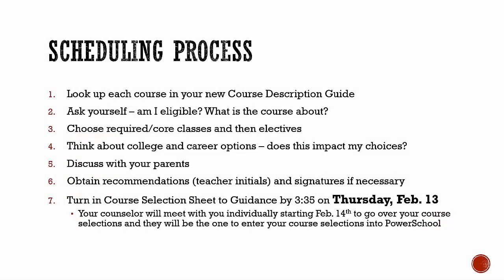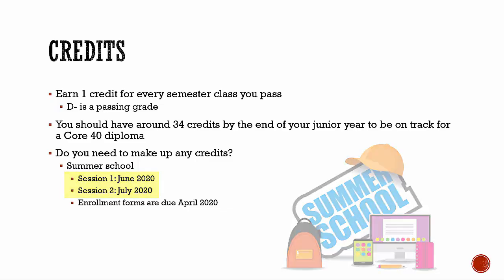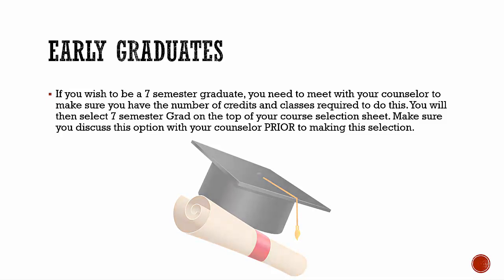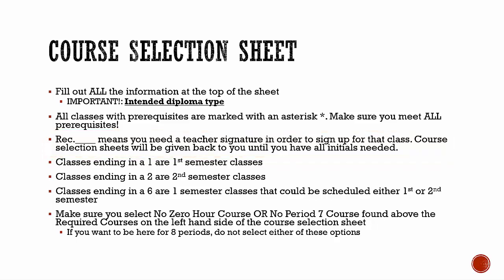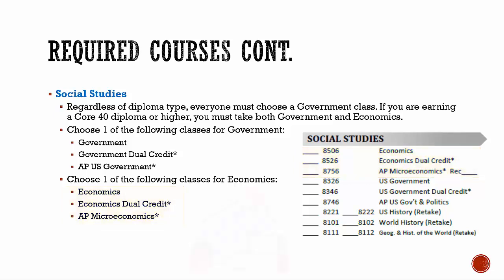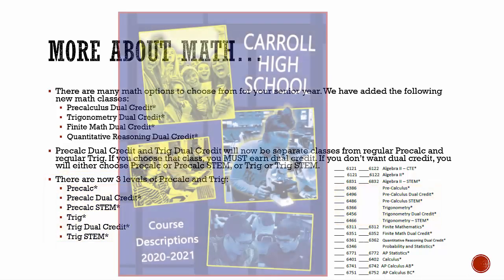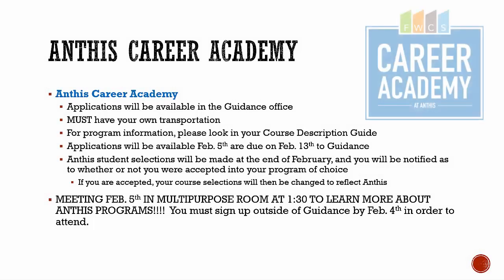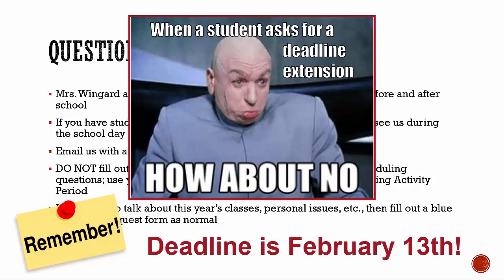2020-2021 Senior Year Scheduling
This video describes the steps needed to correctly fill out the course selection sheet for your senior year.  Make sure you and your parents sign the form, and be mindful of February 13th deadline.